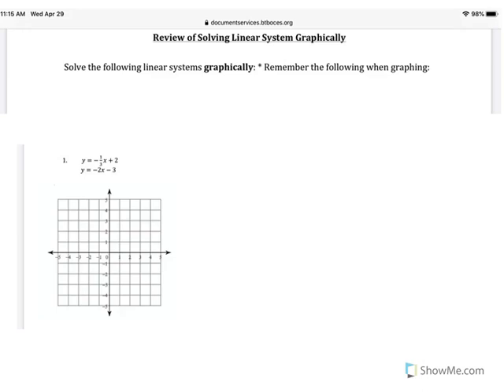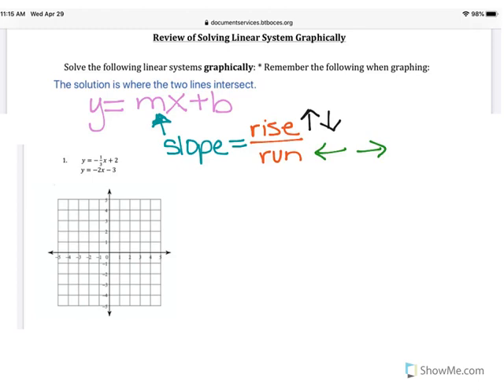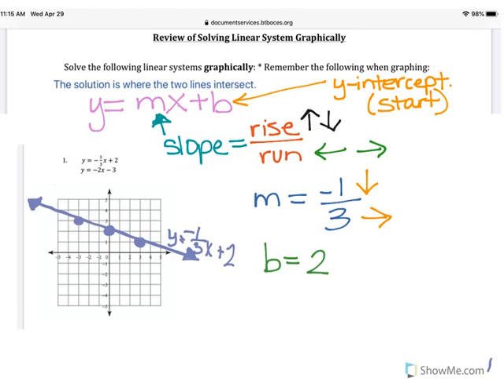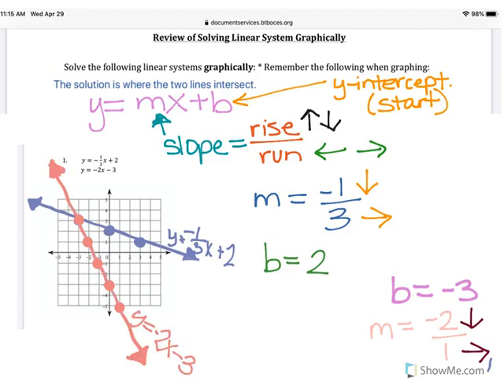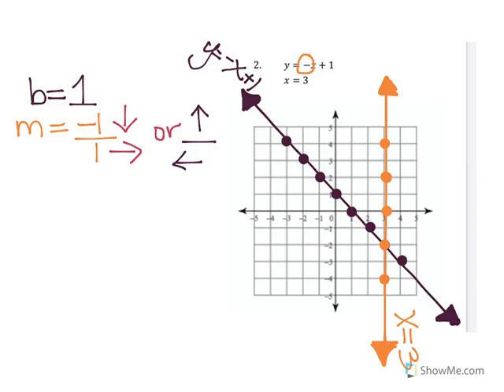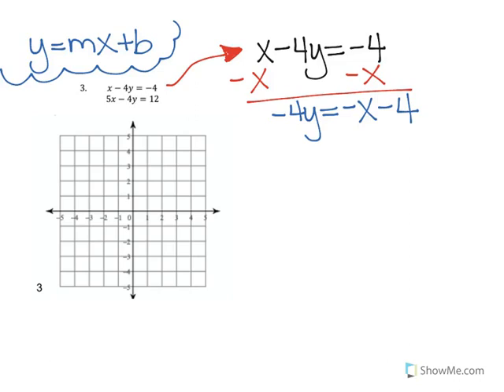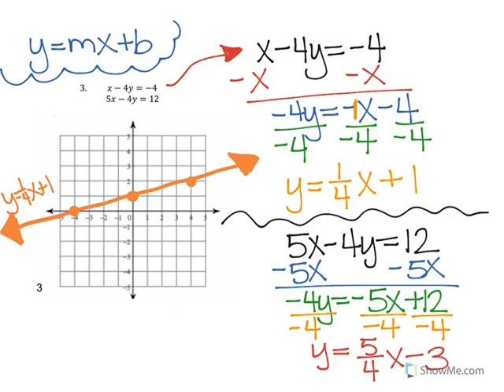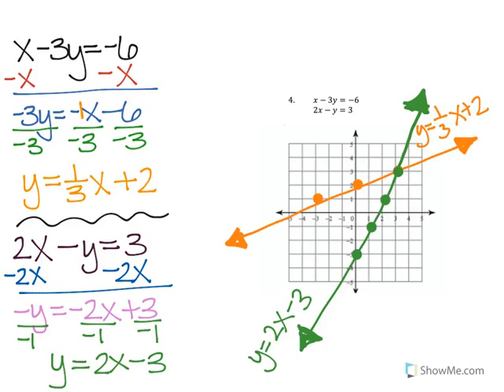Solving Linear Systems Graphically